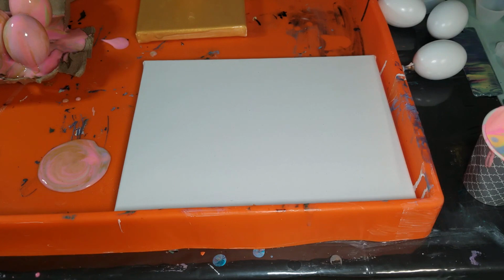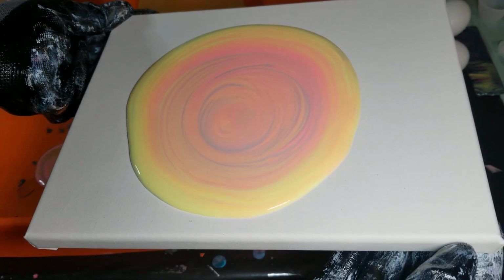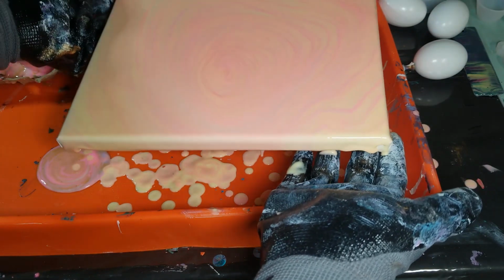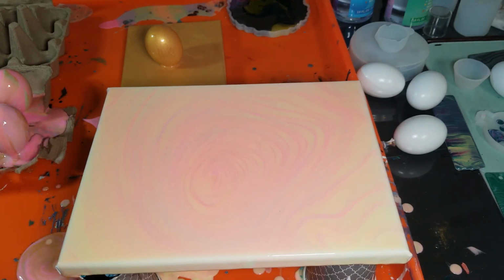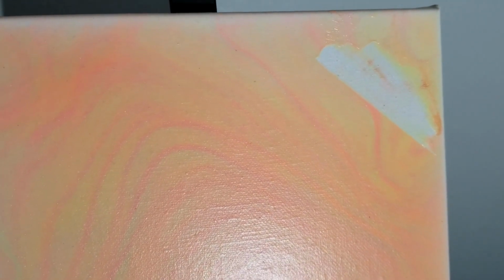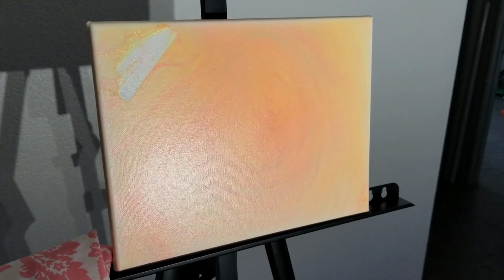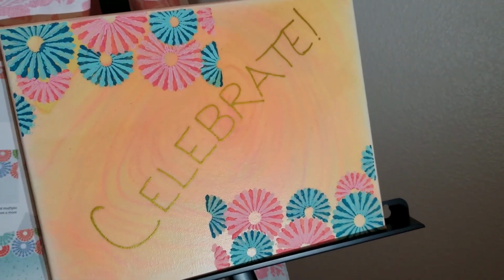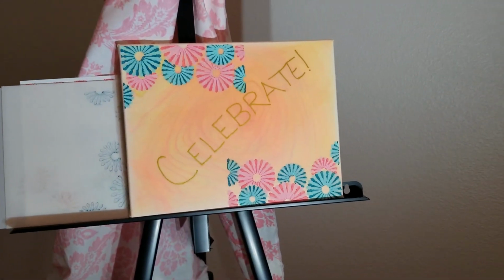17. Failure or Rescue? Acrylic Paint Ring Pour w/Leftover Glow Paints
Welcome to the Beauty in the Broken channel; my name is Heather Gaffney. In today’s video, I am using leftover paint from my Easter Egg pour on a small canvas. It has some fails, but can it be rescued?

The purpose of this channel is to show beauty where there is sometimes chaos.

Chaos is often seen in both resin and acrylic paint pours. You have to work through the mess and follow various twists and turns to see the beauty that results.

Likewise, things in life aren’t always beautiful in the beginning, but if you look hard enough and often enough, you can find some beauty; you can even find beauty in the broken.

Don’t stop searching for beauty - it’s there if you look for it!

PROTECTION -
Respirator Mask 1
Respirator Mask 2
Cressi Gloves
Waterproof Apron

WORKSPACE -
Clear Vinyl Tablecloth Protector
Black & Gold Tablecloth
Resiners Craft Mat
Silicone Griddle Mat
Silicone Mat for Drying (Dark Grey)
Silicone Drying Mats (2-pack - light grey)
Resin Leveling Table
Paper Towel Holder w/Spray Bottle
Acrylic Organizers
Glass Sphere Supply Holder
Milk Jar Supply Holder Small
Milk Jar Supply Holder Large
Table Risers
Heat Gun
Culinary Torch
Storage Bins
Squeeze Bottles
ERTES Ehrlenmeyer Flasks
ERTES Beakers
Clear Plastic Cups
Disposable 5 oz Paper Cups
Disposable Tea Party 9 oz Paper Cups
Cowgirl 12 oz Plastic Cups
Reusable Mixing Cups
UV Lamp
Mold Release Spray
Silicone Stir Sticks
Portable Spray Tent
Food Tents

RECORDING SUPPLIES -
Phone Light
Floor Mic Stand & Boom Arm
Collapsible Light Reflector/Diffusers
Breast Cancer Banner
Curtain Backdrop
Spin Art Backdrop
Scenery Acoustic Panels

Paints & Canvases:
Wadities Metallic Acrylic Paint
Liquitex Basics Paint
Artist’s Loft Paint
Liquitex Pouring Medium
Art Easel
Acrylic Graffiti Markers
Canvas Panels
8x10 Stretched Canvas
11x14 Canvases
Plywood Panels
Spot Lights
Wood Eggs
Glow Paint

Artists mentioned in this episode: @GinaDeLuca   @thegreetery

Credits:
Video Editor:  @Agentsecret24
Intro Video: Video by Engin Akyurt from Pixabay